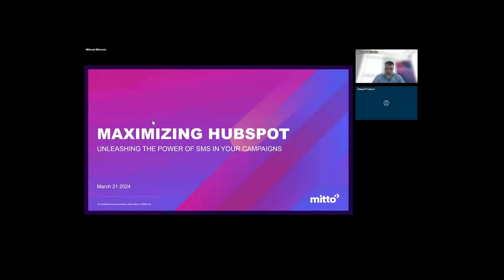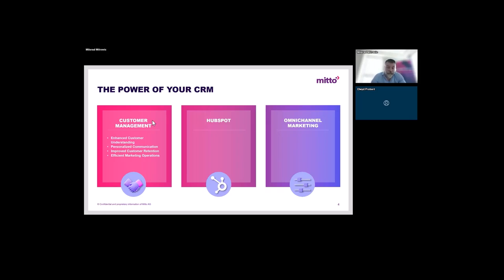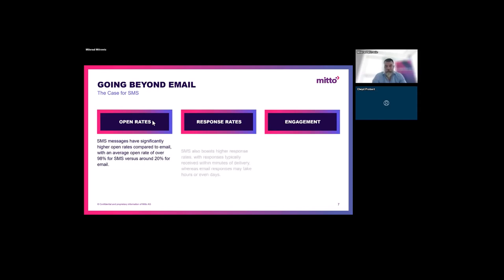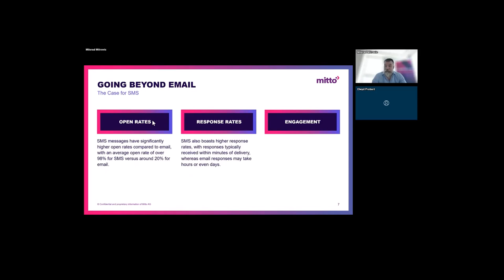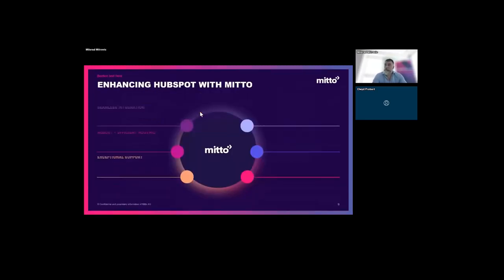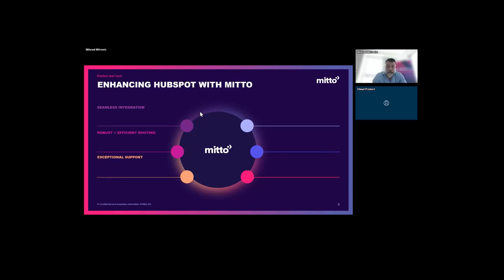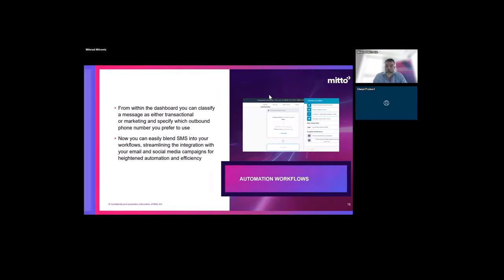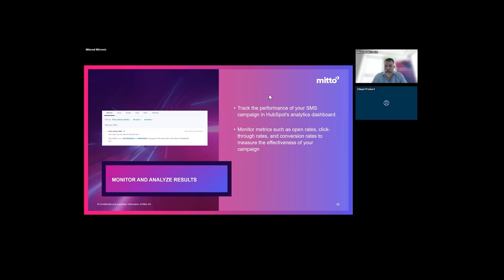Unleashing the Power of SMS in Your Campaigns: London HUG March 2024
Join us for an insightful webinar on integrating SMS into your HubSpot campaigns to elevate your marketing efforts. In this session, Milorad Mitrovic, Cloud Communications Expert at Mitto, will guide you through the world of omnichannel marketing and demonstrate how SMS can help you achieve maximum impact.

Discover the untapped potential of SMS and learn how it compares to email in terms of open rates and response rates. Mitrovic will showcase Mitto's seamless integration capabilities with HubSpot, highlighting how their robust and cost-effective routing, along with exceptional support, can enhance your HubSpot experience by adding high-quality SMS functionalities.

Throughout the webinar, you'll gain valuable insights on:

The importance of CRM in marketing and HubSpot's key features and benefits
The power of omnichannel marketing and the need to diversify communication channels
Step-by-step guidance on integrating SMS into your HubSpot campaigns
Real-life customer success stories illustrating the effectiveness of SMS integration
Mitrovic will also share a specific customer story, detailing their industry challenges, how they implemented SMS within HubSpot, and the impressive results they achieved.

By the end of the session, you'll have a clear understanding of the value SMS brings to your HubSpot campaigns and how to maximize your investment. Don't miss this opportunity to learn from an experienced professional and take your marketing efforts to the next level!

Thank you for joining us, and we look forward to helping you unlock the power of SMS in your HubSpot campaigns!